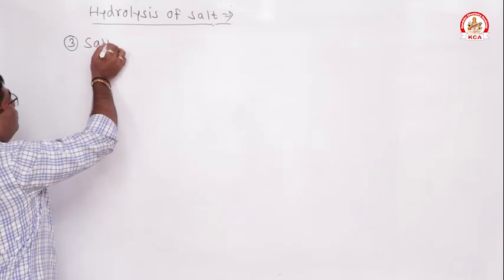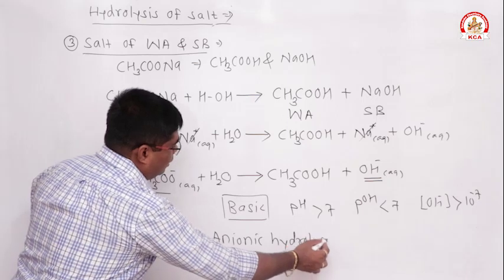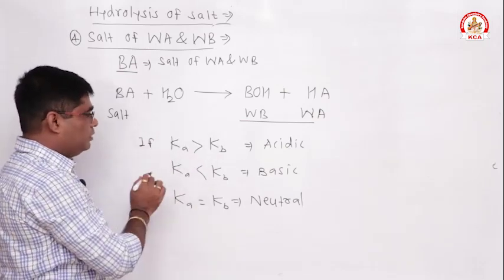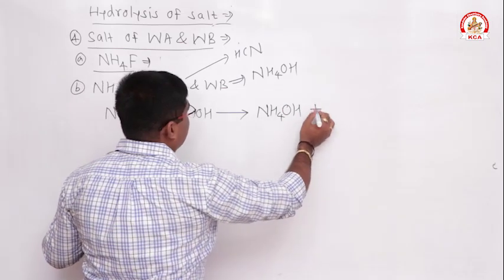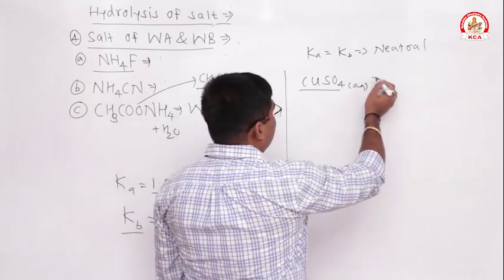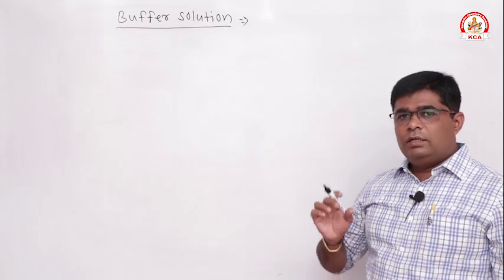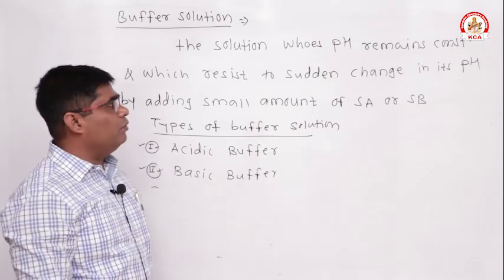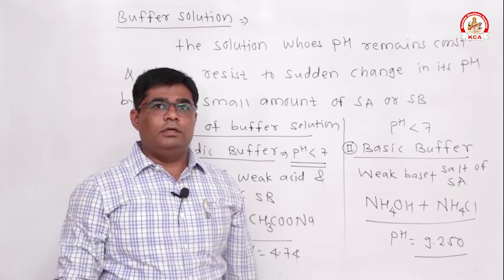Ionic Equlibria 6